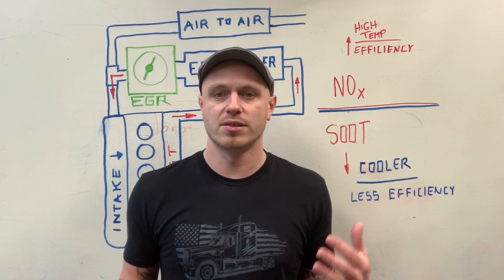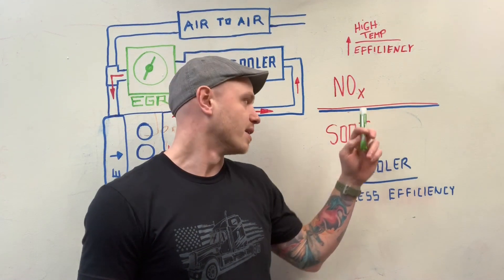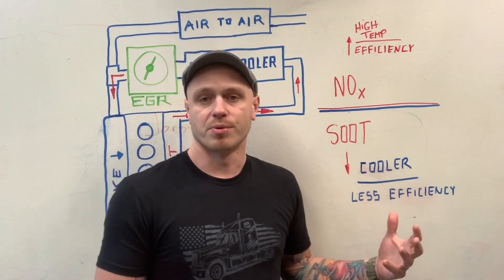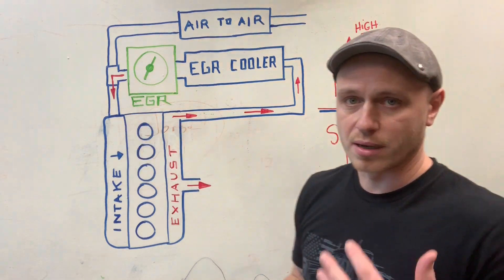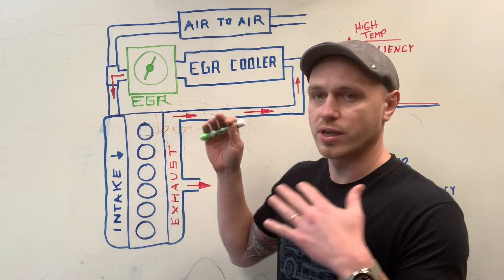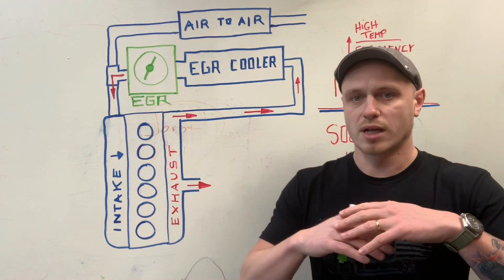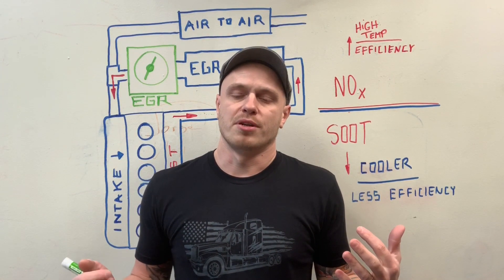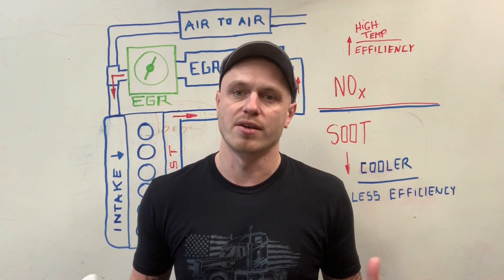EGR Valve quick explanation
In this video, we briefly discuss the EGR Valve and answer some simple questions.

What is the EGR for?
What does the EGR valve do?

Check out the next video in our Emission Series about the DPF System in your diesel truck here: